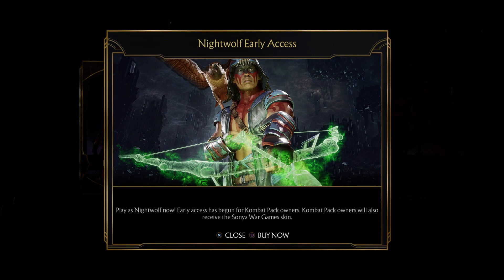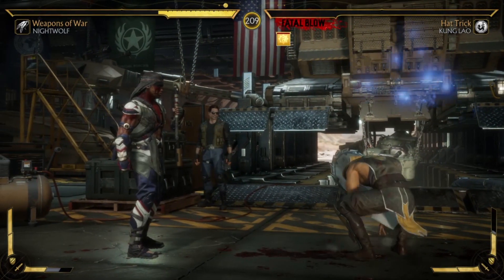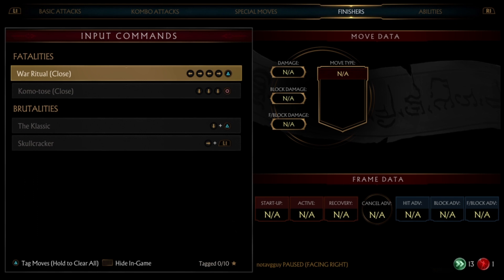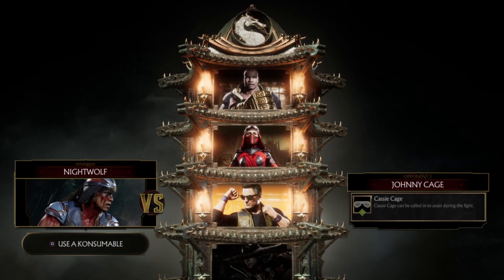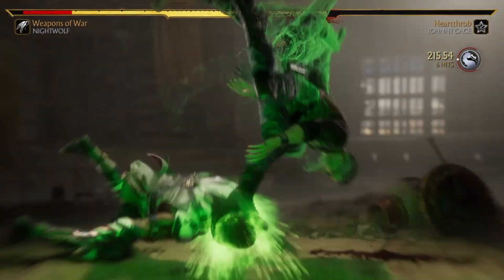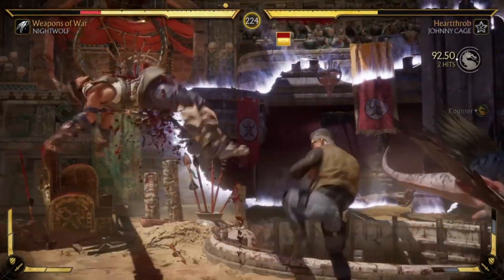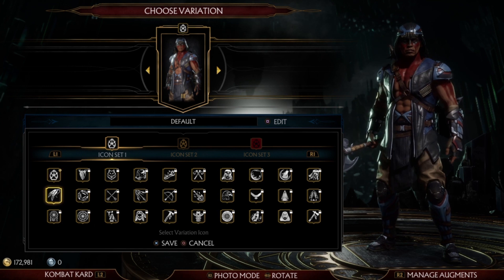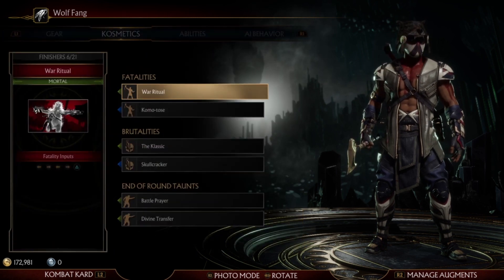Nightwolf First Impressions & Gameplay (Mortal Kombat 11)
Nightwolf bursts into the scene in MK11! Let's take a look at the newly revived warrior. From Fatalities to Combos and Costumes, Let's dive in and get into it!
(Gameplay is from my console)

Music in this episode: Mortal Kombat A OST/ MKA OST

If you'd like to keep in touch on my other social media, they are as follows:

Thanks for your time, and as always, Stay Powered Up!